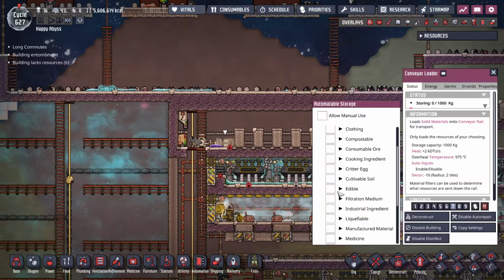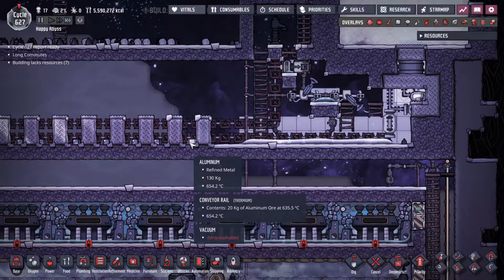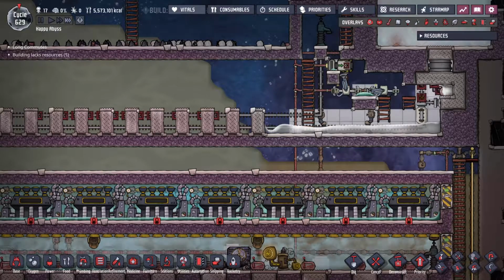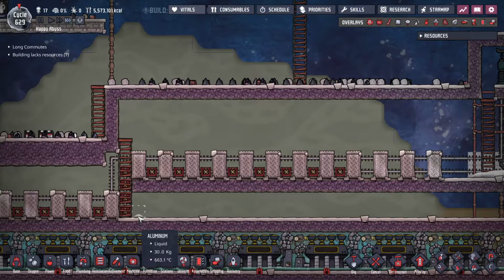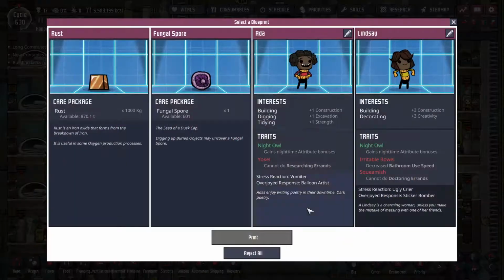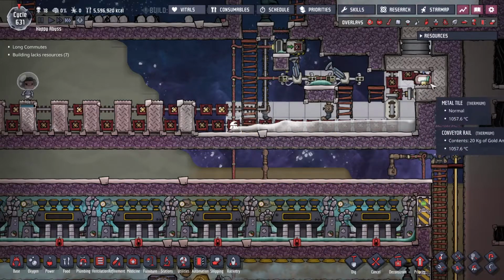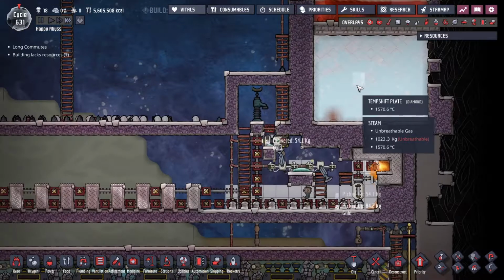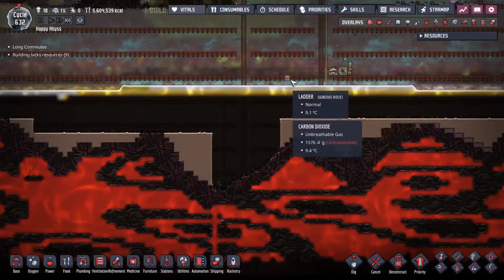Happy Abyss Ep 21 Melting Al and Au, Causing Problems in Oxygen Not Included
Playing with the melter to see what happens when we melt various ores.
Al and Au.
Having dupes mop molten metal is fun.